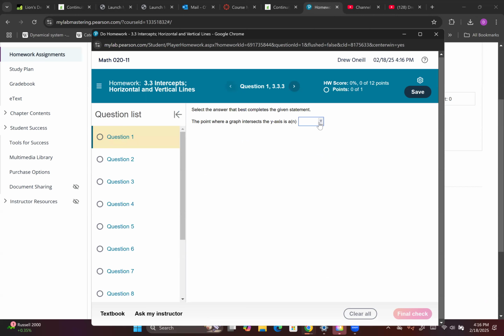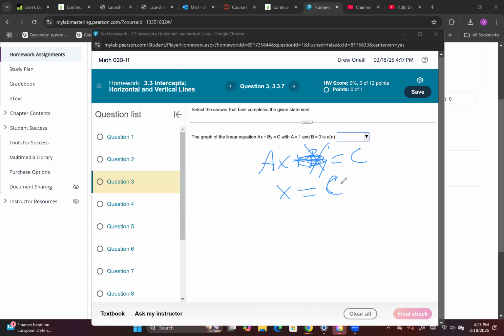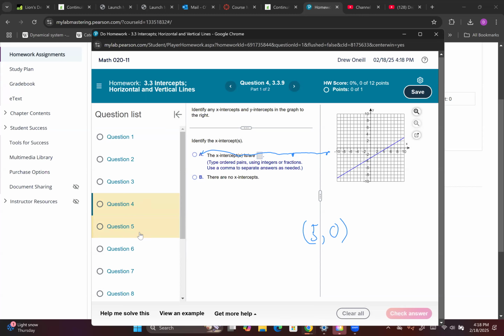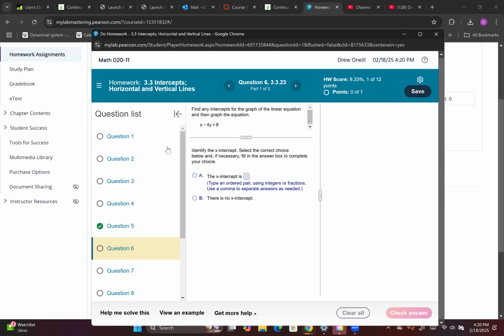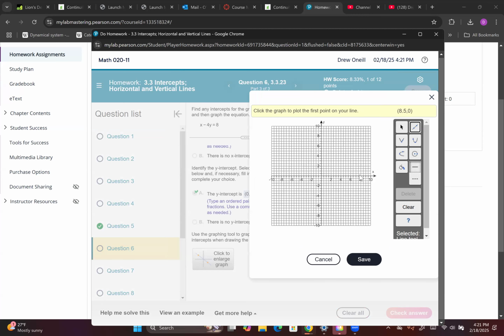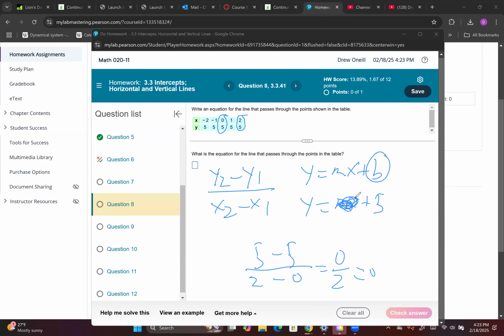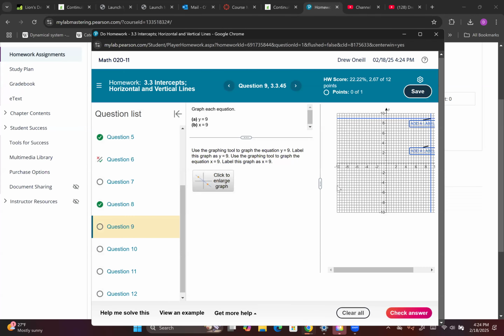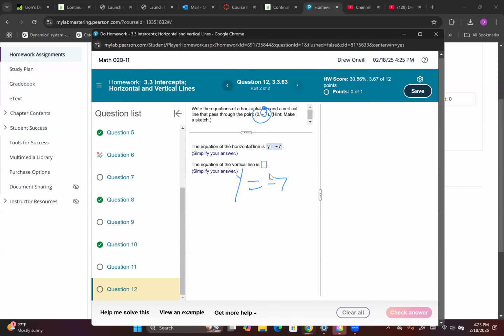Algebra horizontal and vertical lines and intercepts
How to identify horizontal and vertical lines and find intercepts